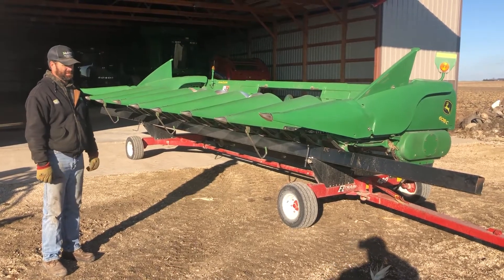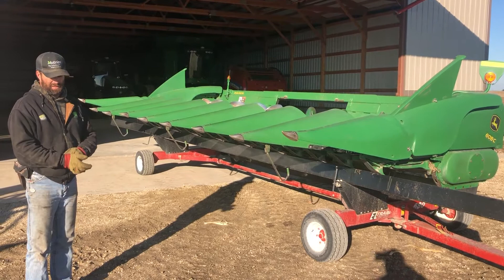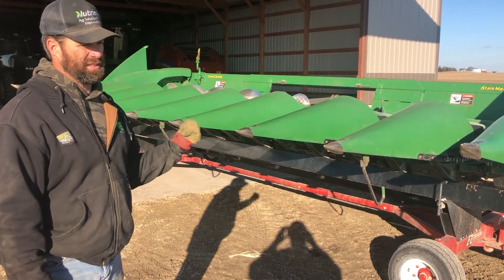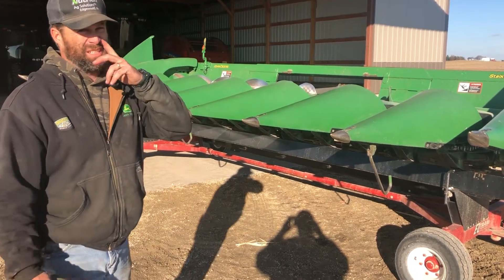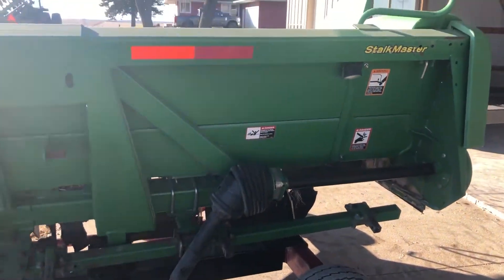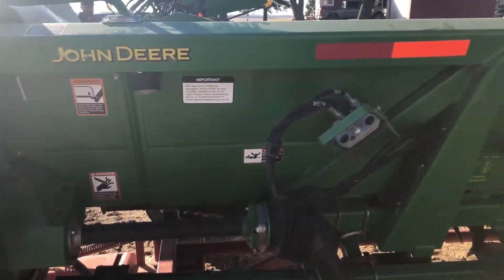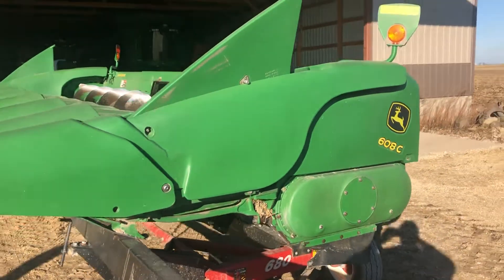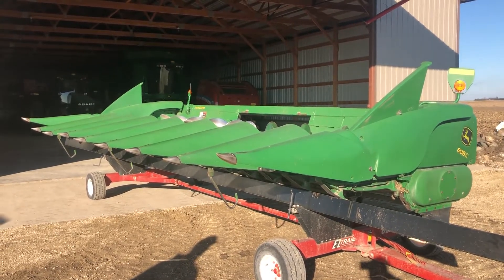2010 JOHN DEERE 608C STALKMASTER For Sale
Title: 2010 JOHN DEERE 608C STALKMASTER For Sale

Category: Row Crop